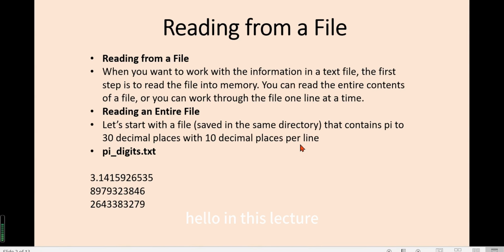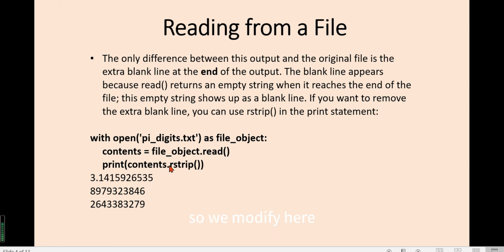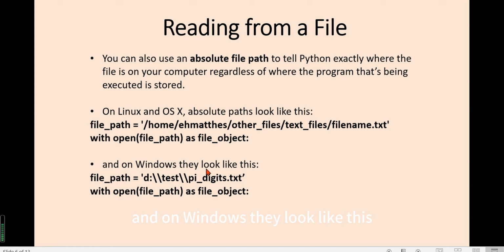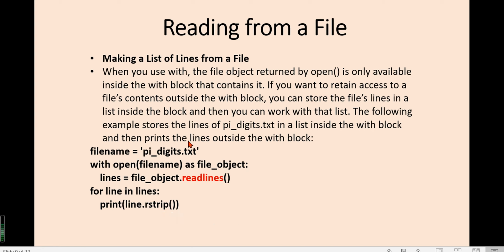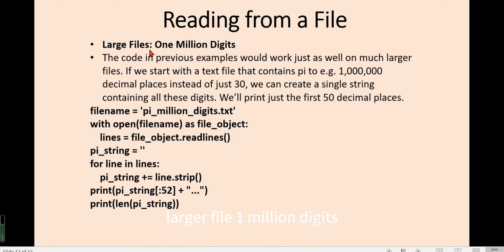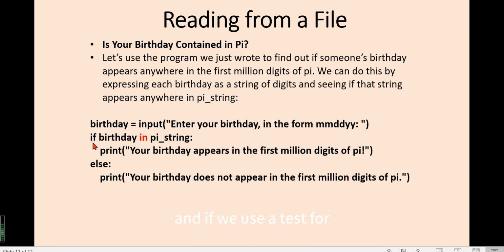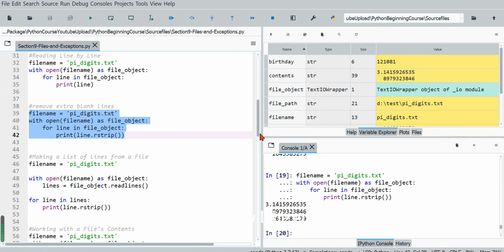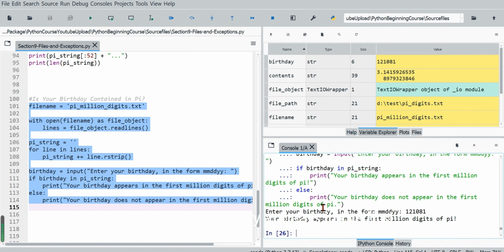Python basic course | Reading from a file in Python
When you want to work with the information in a text file to Python, the first step is to read the file into memory. You can read the entire contents of a file, or you can work through the file one line at a time.